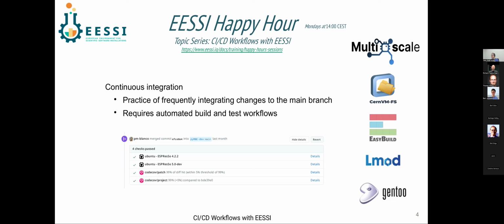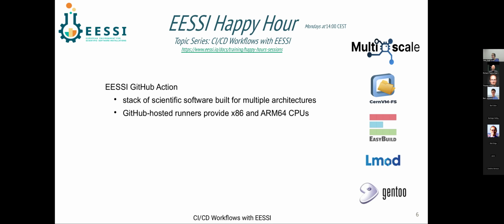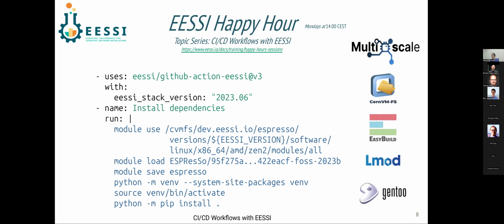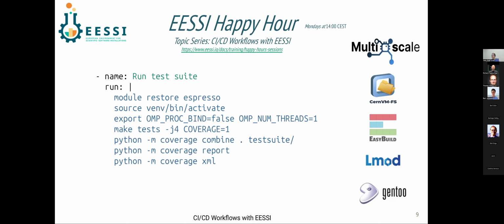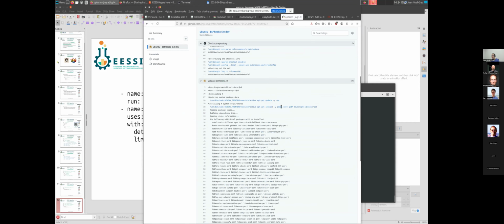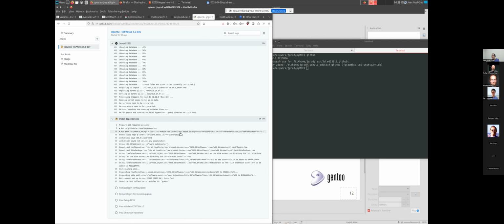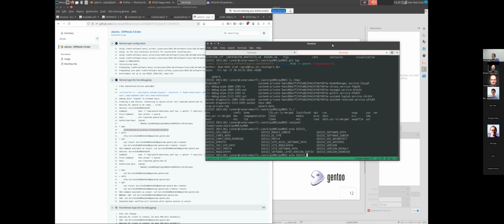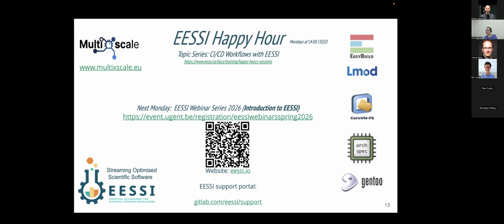EESSI Happy Hour (20 Apr 2026) - CI/CD Workflows with EESSI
Topic: CI/CD Workflows with EESSI